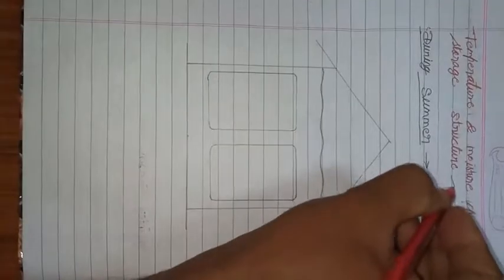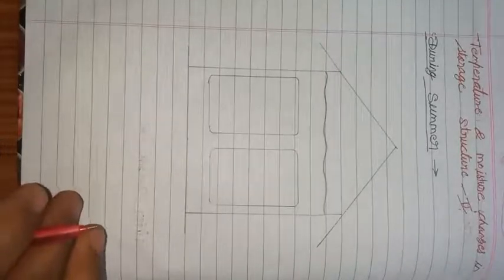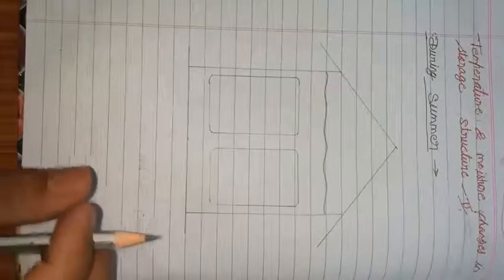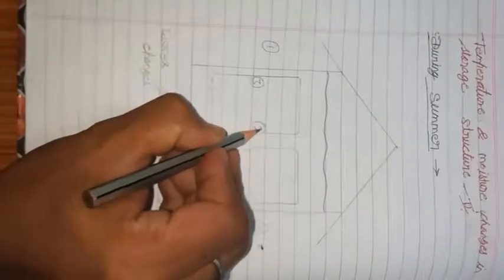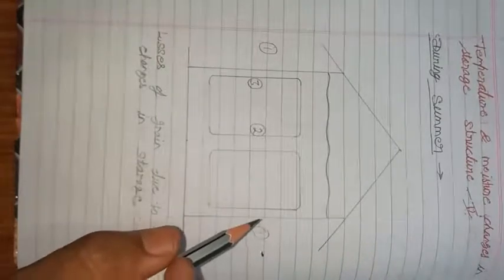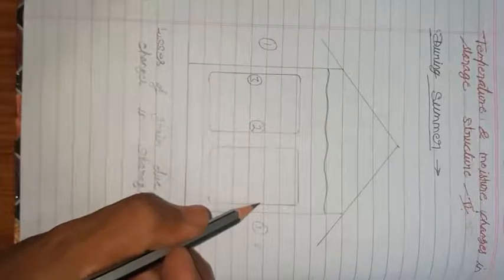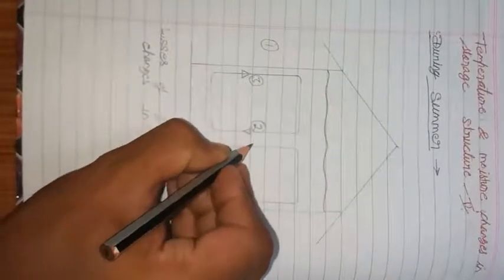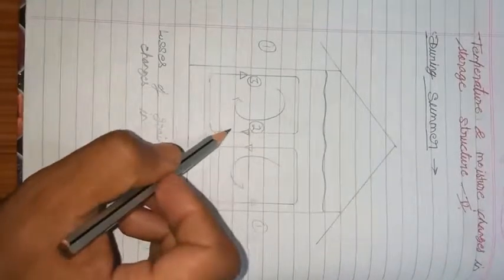Moisture Migration in Summer (BTech) BY MR YOGESH SONKESARIYA